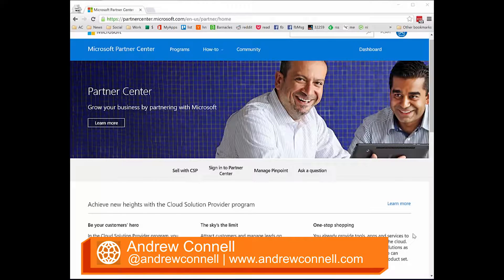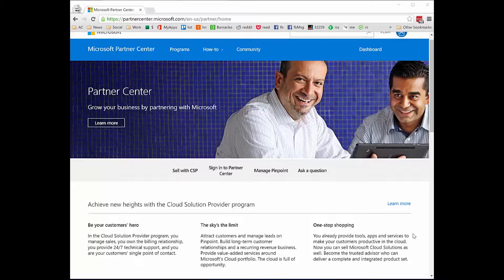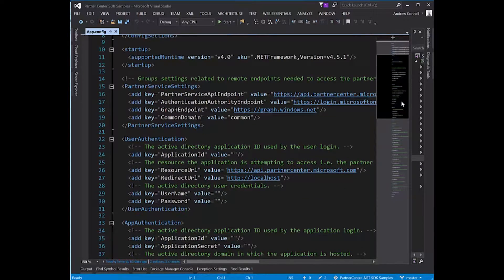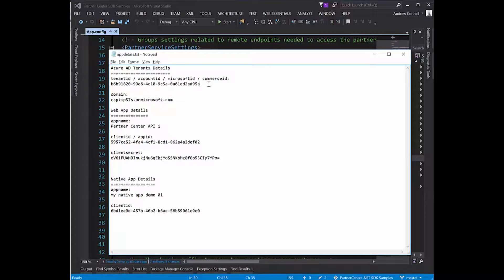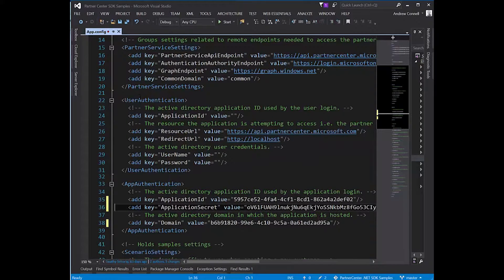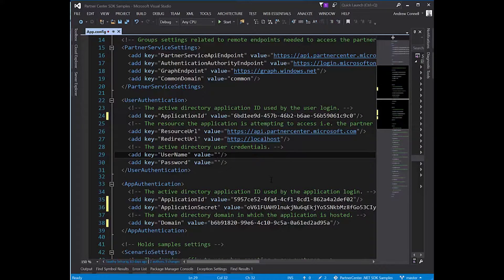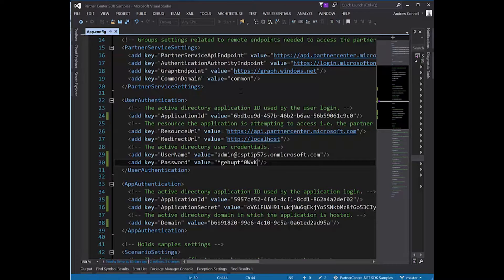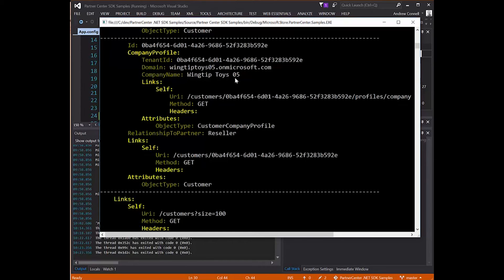Configuring the Partner Center Sample SDK Console Application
In this video I'll show you how to configure the Partner Center sample SDK console application with the necessary details to get it to run and show you information from your CSP tenant.